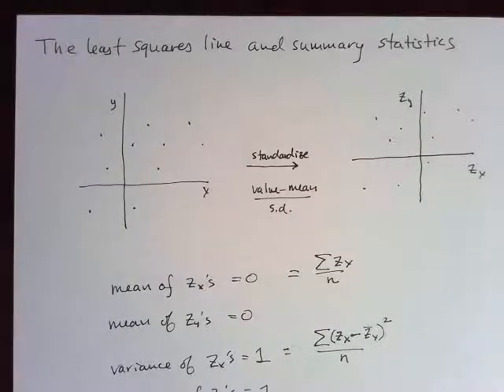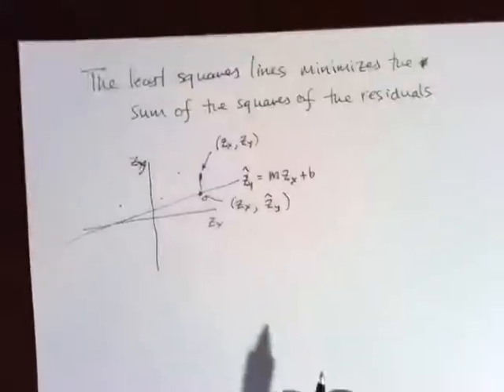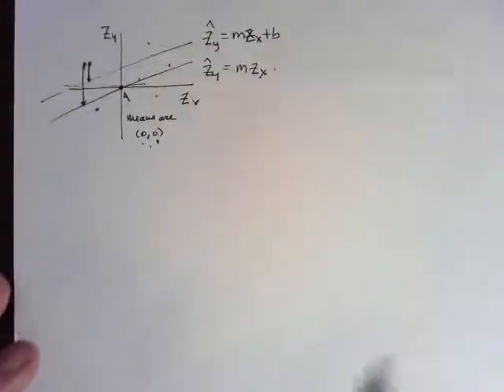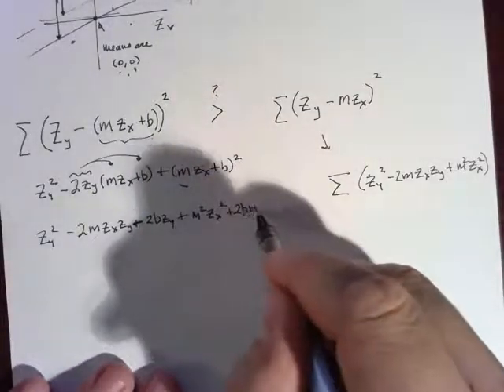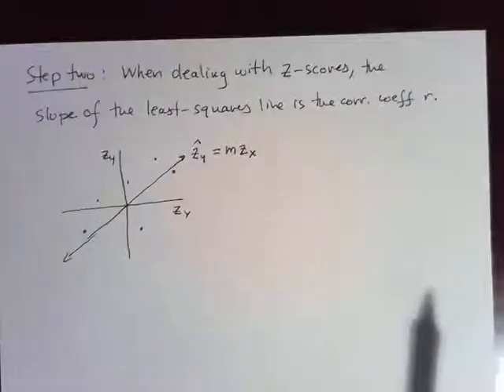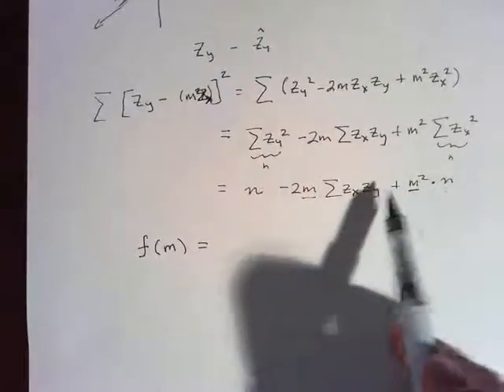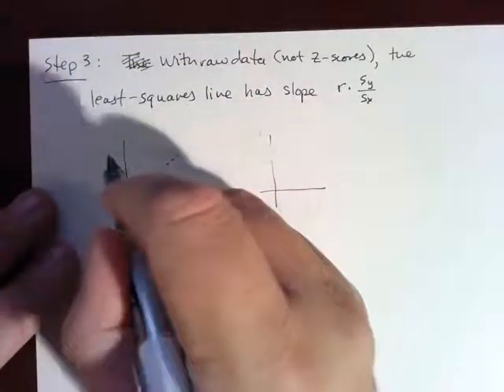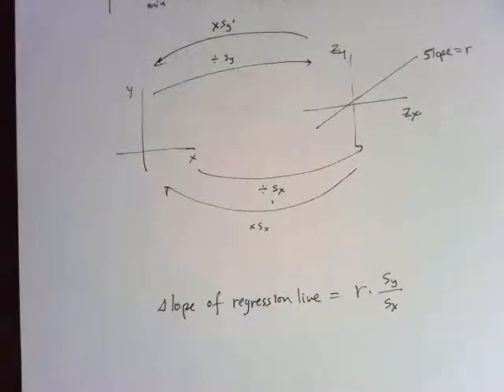Proof of Least Squares Line Equation